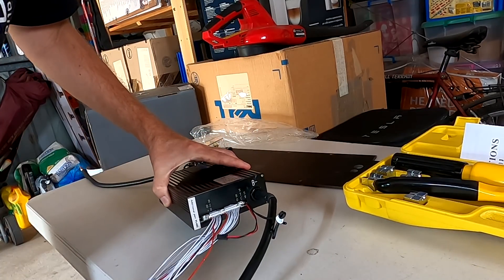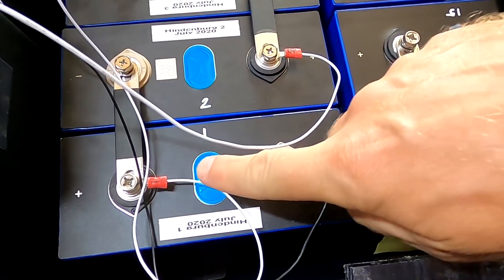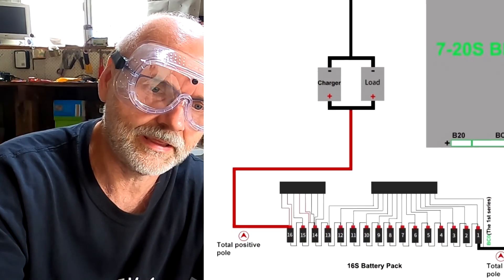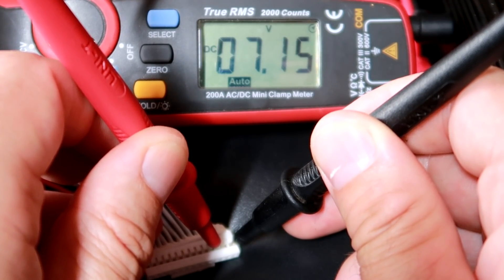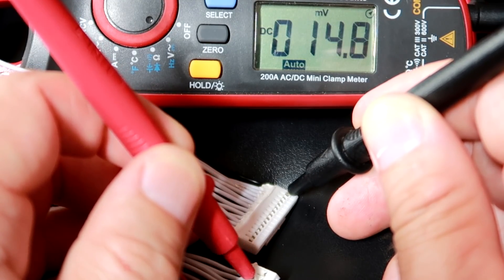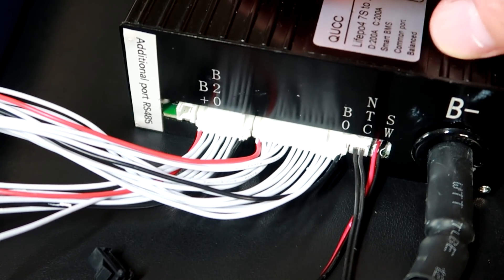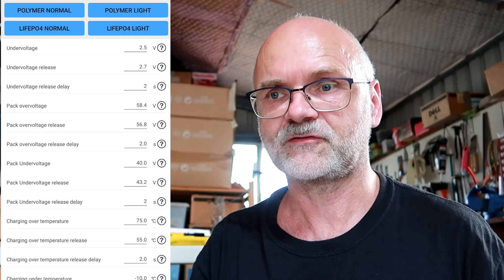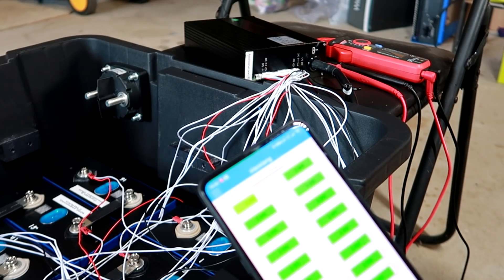BMS 101 - there is a problem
In part 2 of the video we will finally connect the BMS to our battery. We talk about all necessary steps and I explain how to connect the many wires correctly and safely. We also have a look on the mobile app to control the BMS and immediately find a problem with the connection. Can we get this all working?